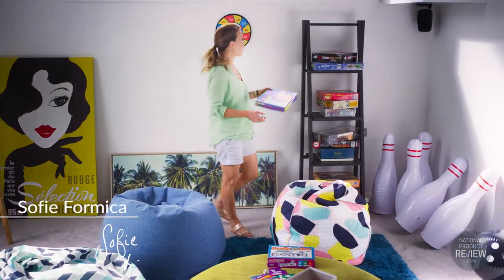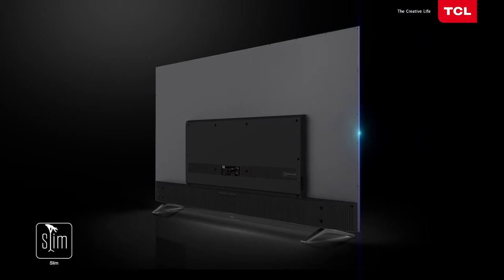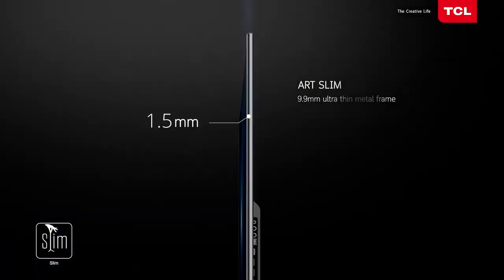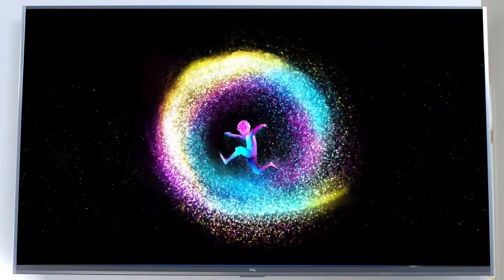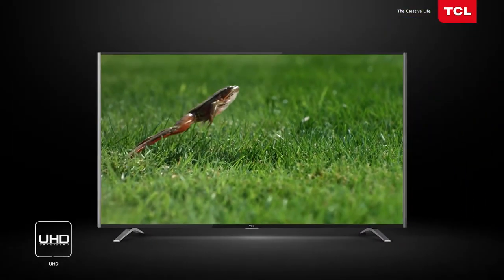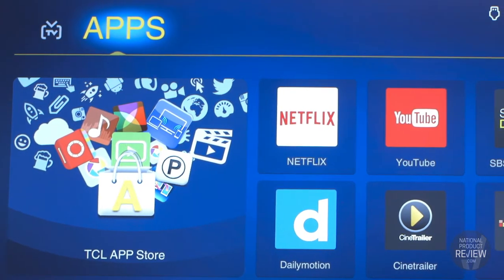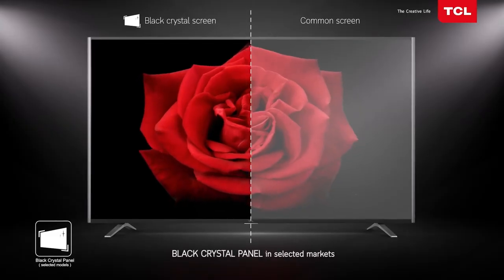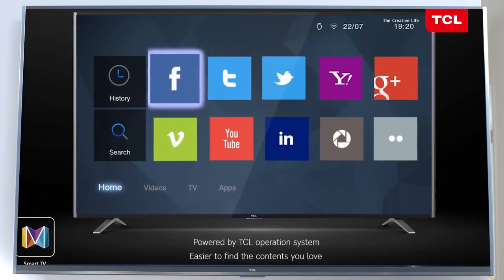TCL 70” Ultra HD Smart TV 2017 - National Product Review